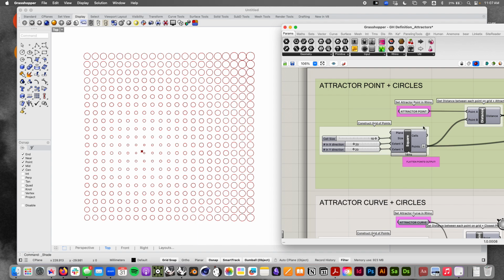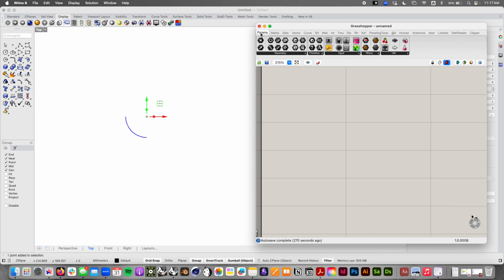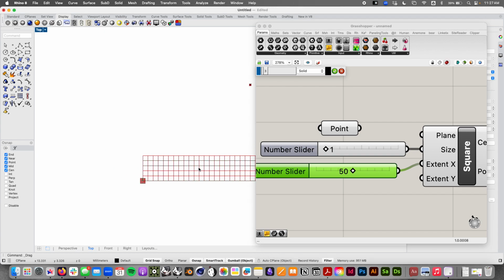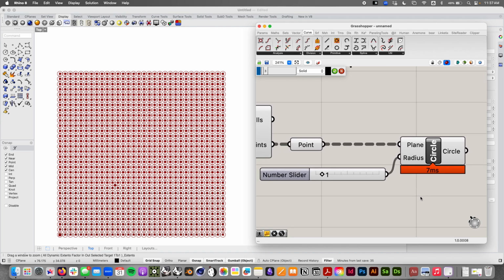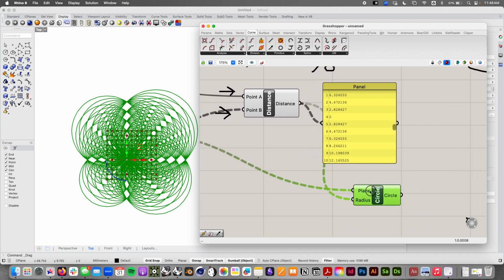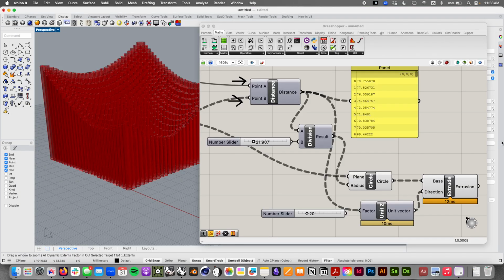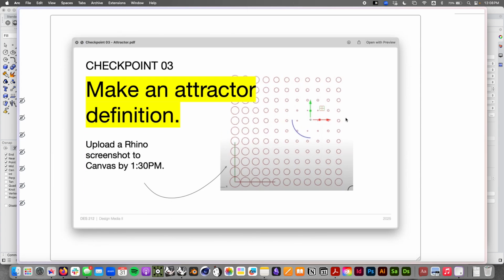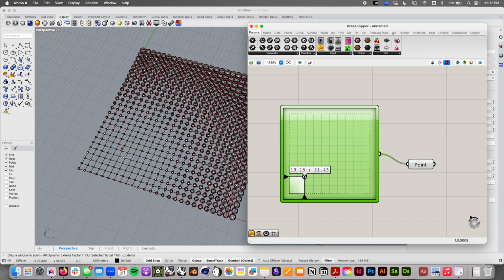DES 212_2025W_01.31 - Grasshopper Attractors